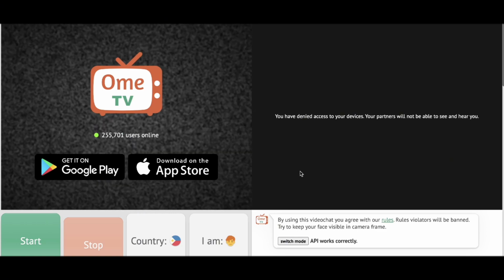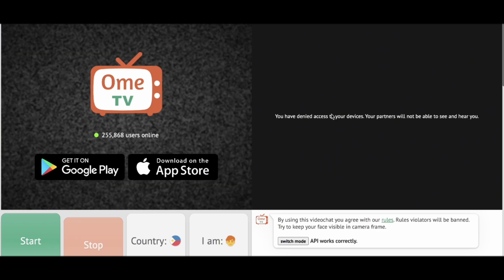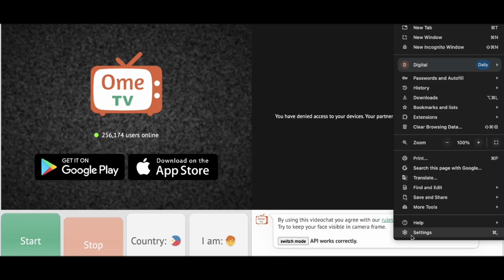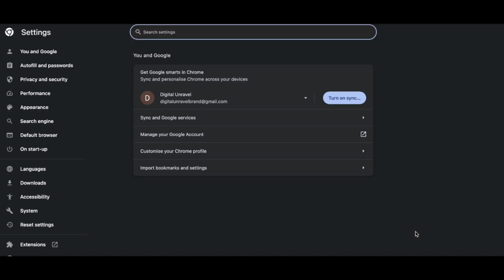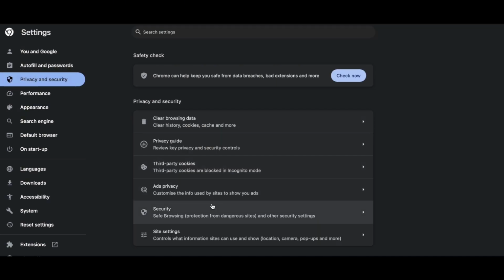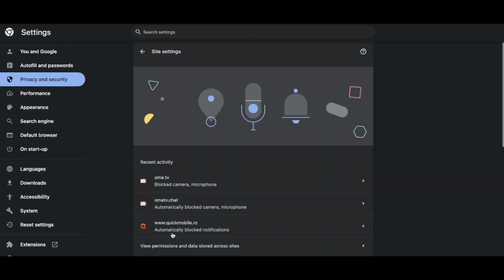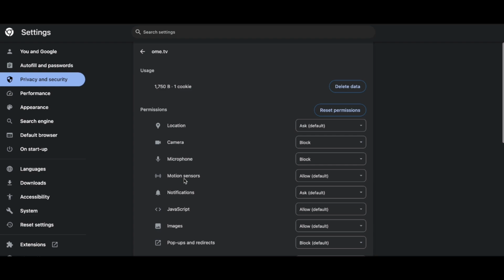How to Fix OmeTV Mic Not Working (Best Method)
If you are looking for a video about how to fix ometv mic not working best method, here it is! In this video I will show you how to fix ometv mic not working best method. Be sure to watch the video to the very end because you will learn how to fix ometv mic not working best method. That's easy and simple to do from your phone or computer.